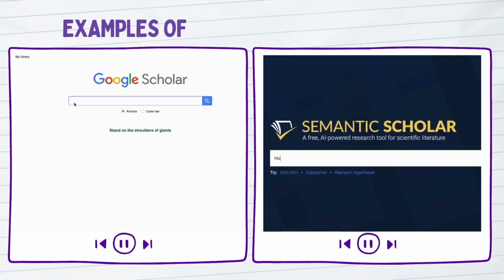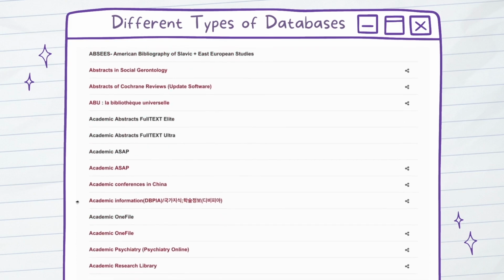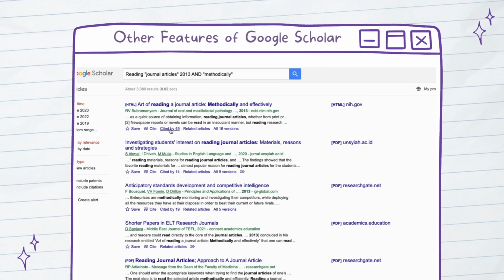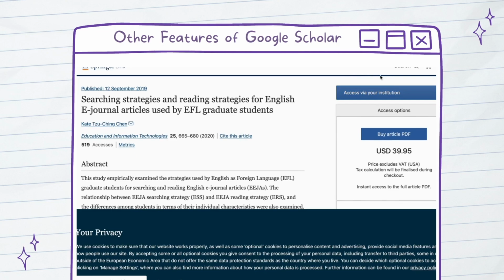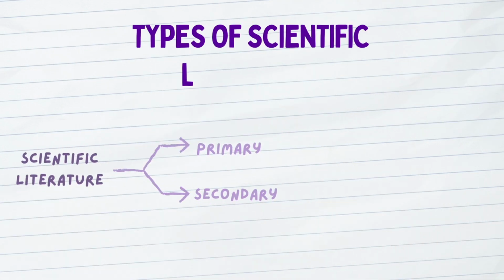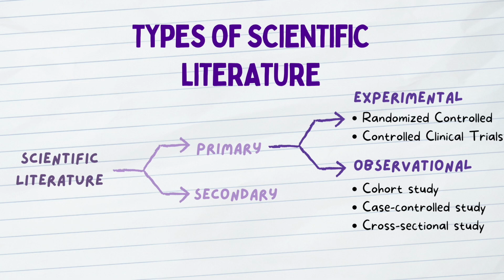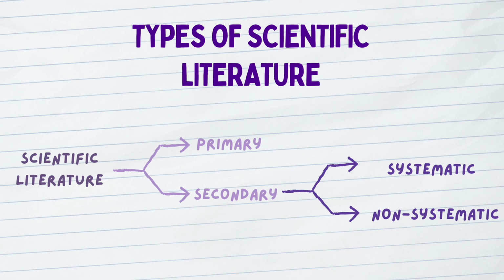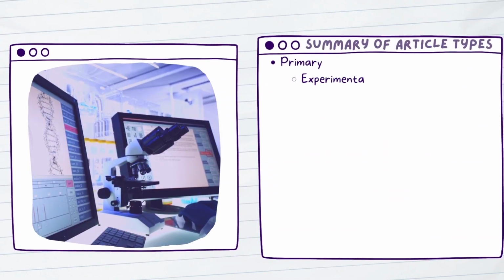Finding and Classifying Research Articles | Journal Club Series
In this introductory video to the Journal Club series, we will be discussing how to find research articles and reviewing what the different types of scientific papers are.